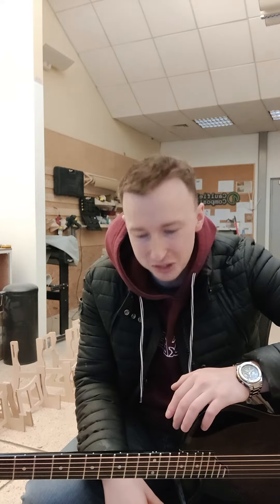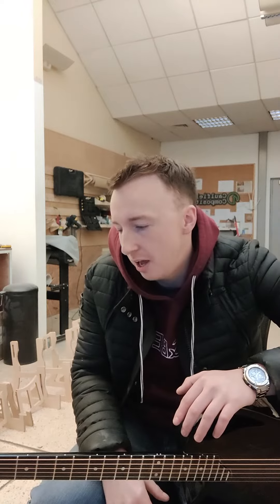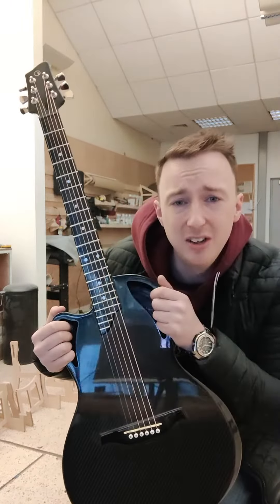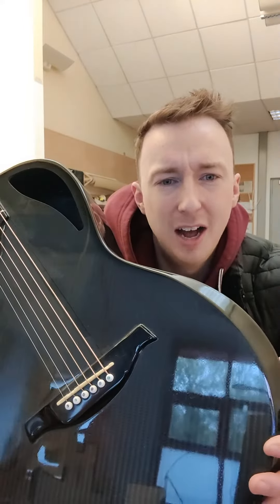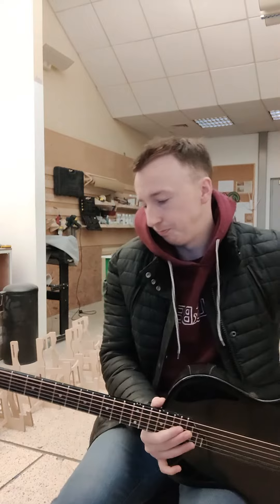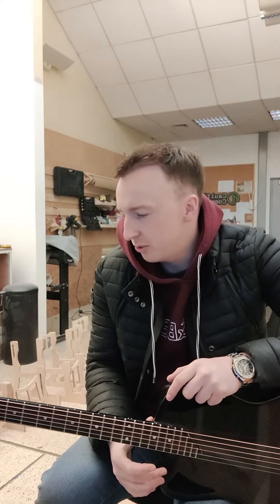Caulfield Update - November 22